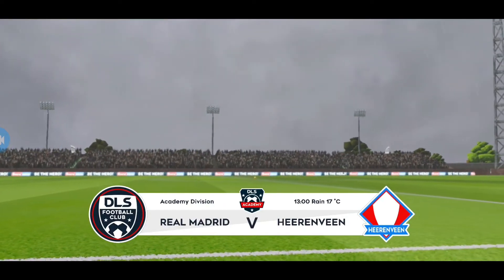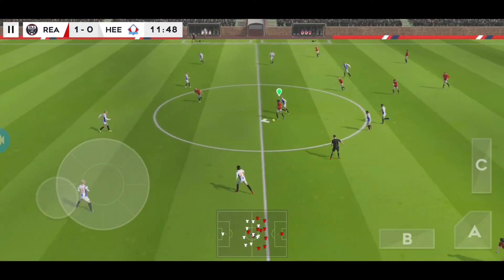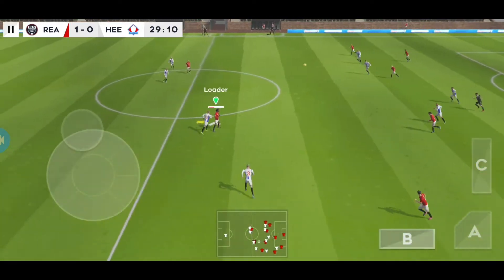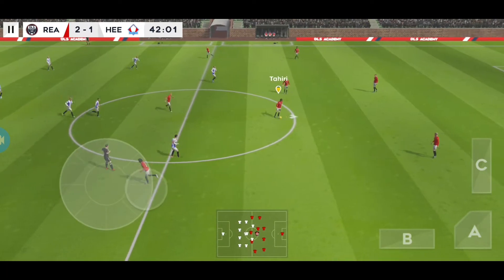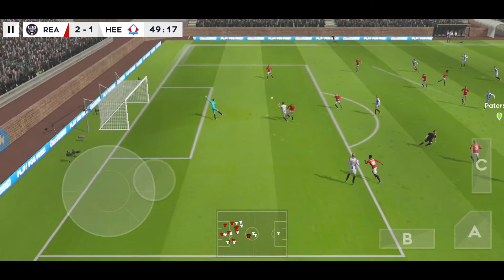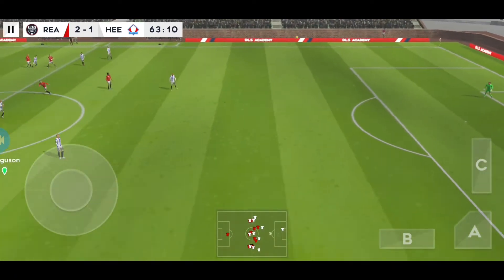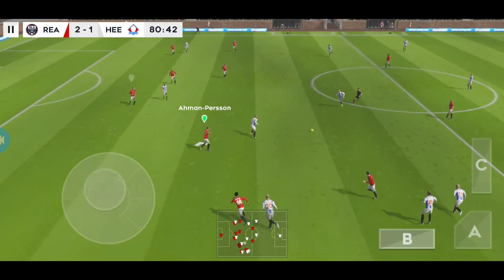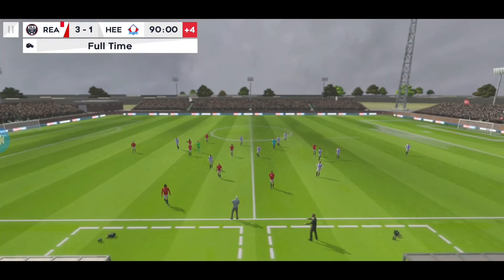Real Madrid Vs Paris Saint Germain Dream League Soccer 2022 | Real Madrid vs PSG DLS 2022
Real Madrid vs Paris Saint Germain Dream League Soccer 2022 PSG VS REAL MADRID DLS 2022